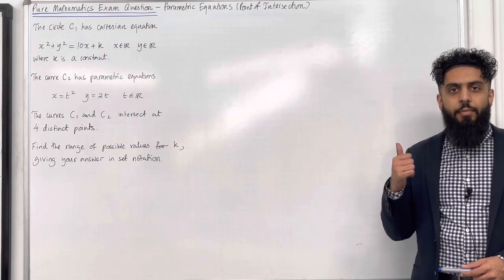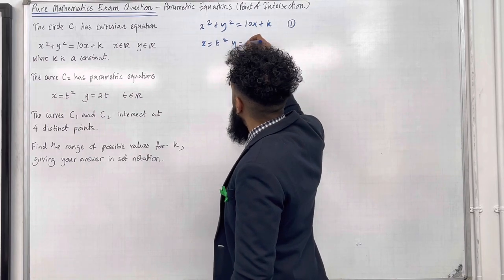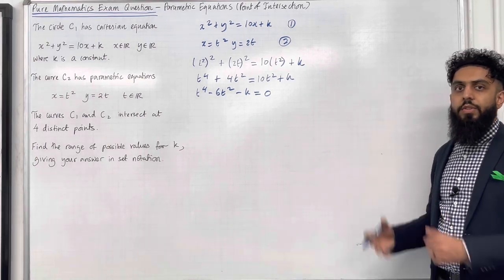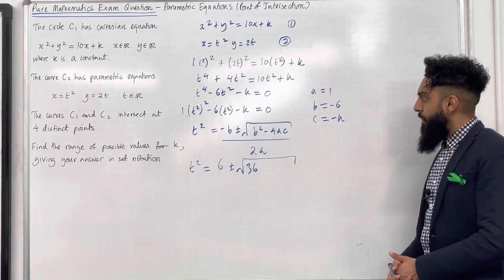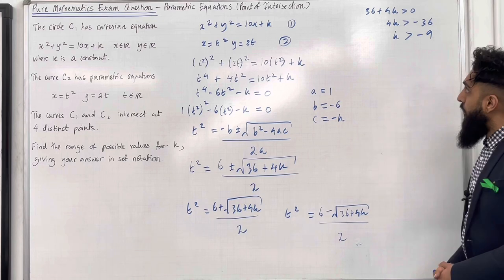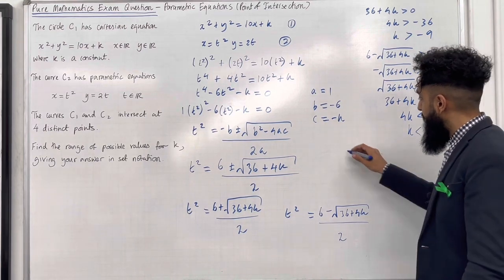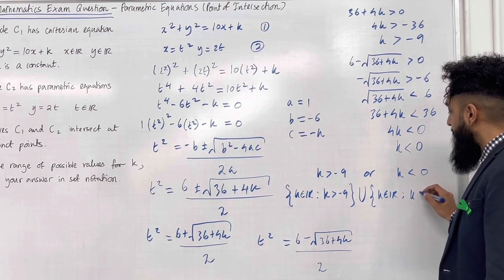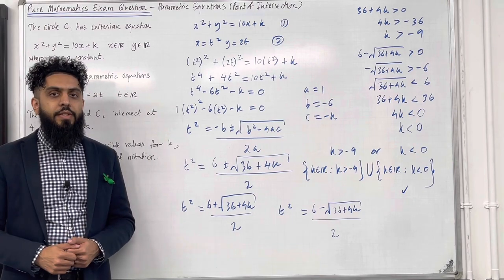Pure Maths EQ - Parametric Equations (Point of Intersection)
In this video I cover an exam question on parametric equations and point of intersection.

Topics include:

1. Parametric equation
2. Cartesian equation
3. Solving simultaneous equations
4. Solving inequalities
5. Set notation